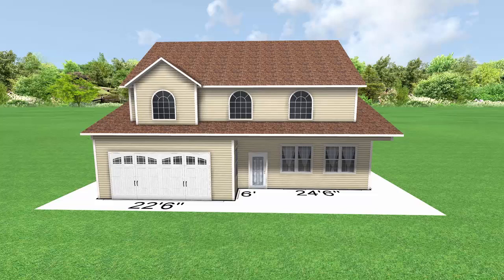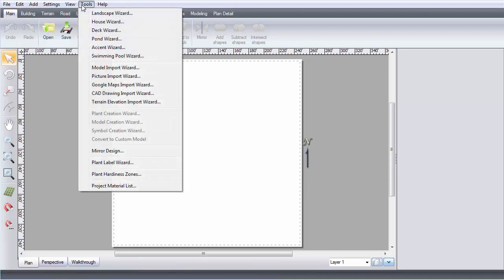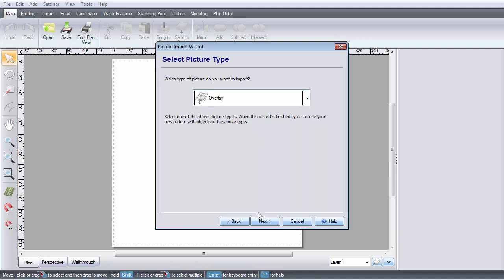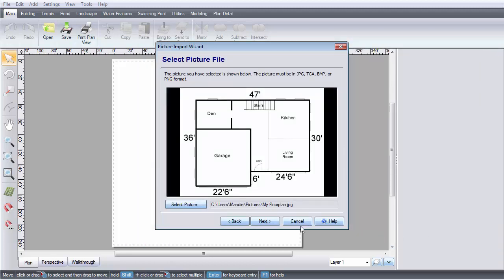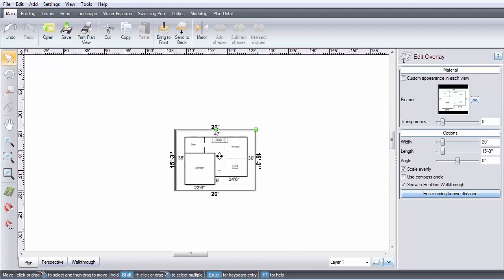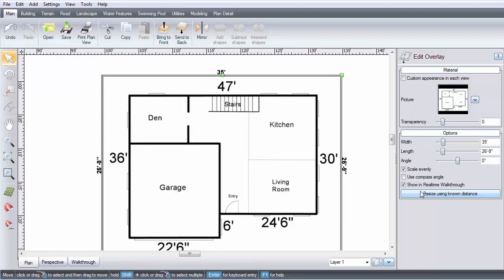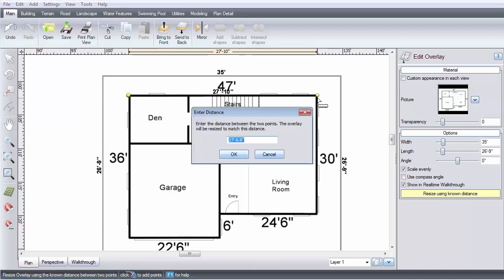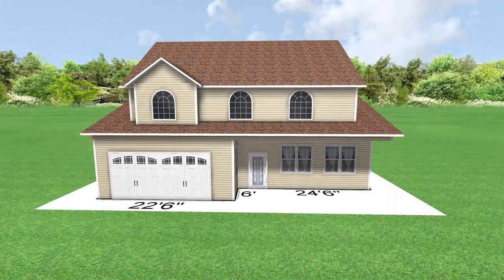Realtime Landscaping - Adding an Overlay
This video will show you how to add an overlay using the Picture Import Wizard in Realtime Landscping Architect.